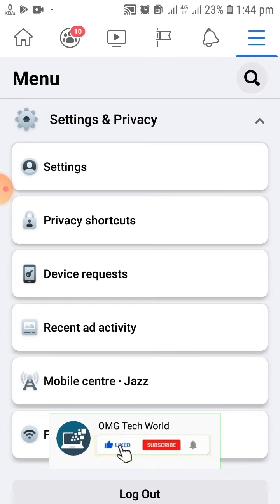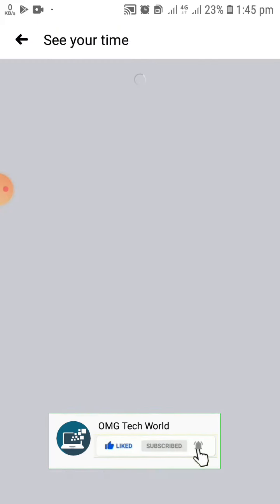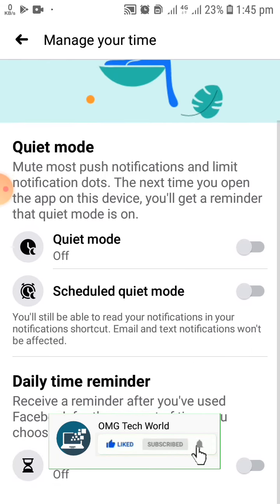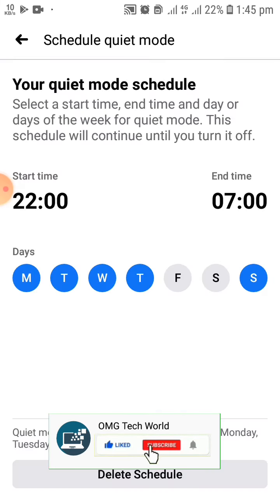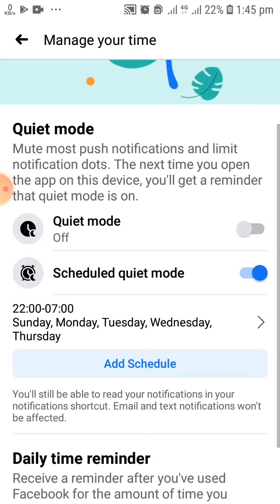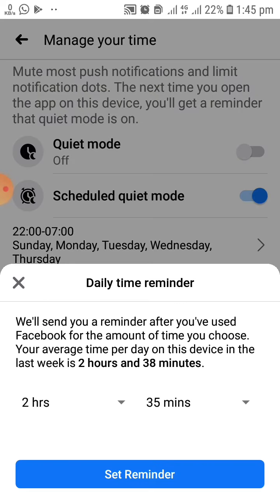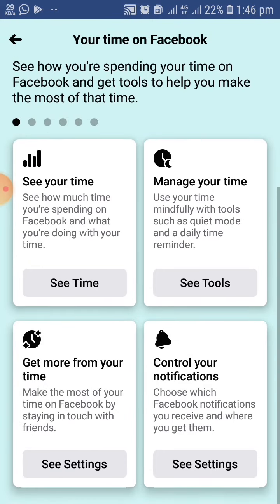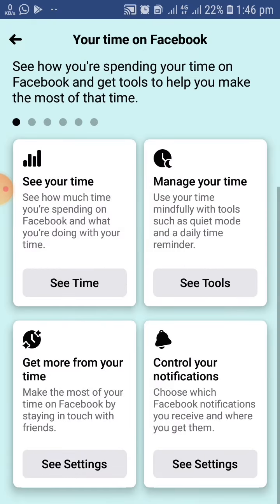How to see manage your time spent on facebook | How to set your time limit on facebook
Now you can see and manage you time spent on Facebook. You can also set a limit of your time on Facebook. In this way you can manage your time in Facebook and outside Facebook.
When you set time limit on Facebook and set a reminder of your limit then Facebook will tell you about now its time to quit Facebook.